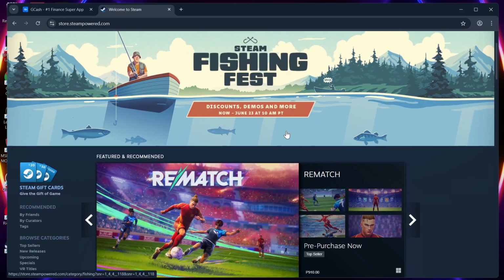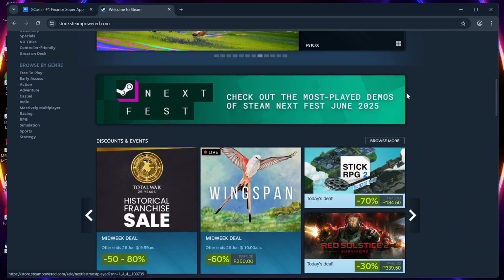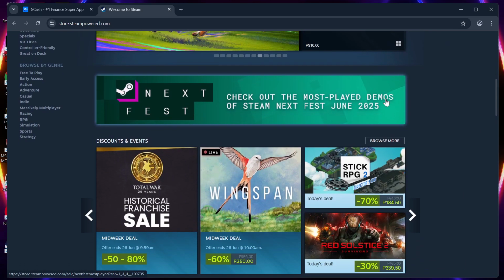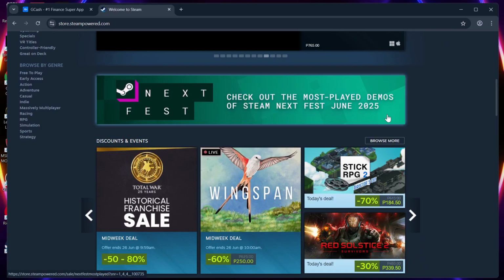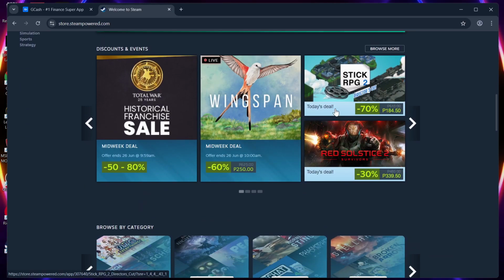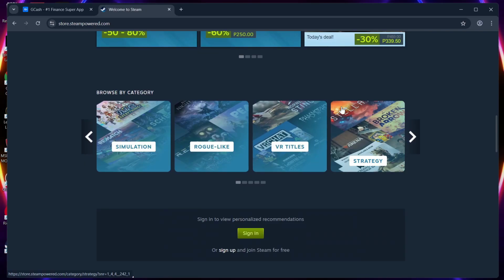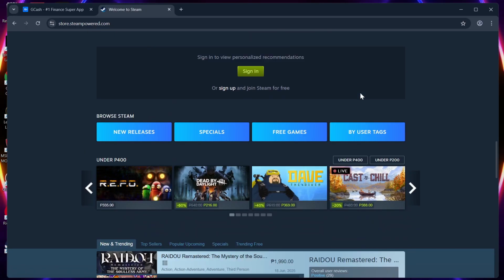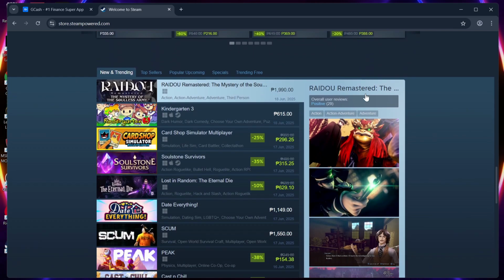NEW! How To Link GCash to Steam Wallet In 2025! (FULL GUIDE)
How to link GCash to Steam Wallet in 2025! This full step-by-step guide shows you how to add your GCash account as a payment method on Steam so you can easily buy games, DLCs, and in-game items without a credit card. Perfect for gamers in the Philippines wanting a simple, secure way to fund their Steam Wallet using their GCash balance. Follow these updated steps for hassle-free gaming purchases today!